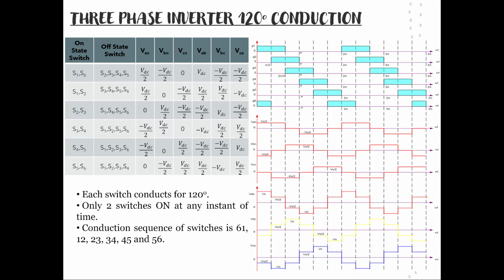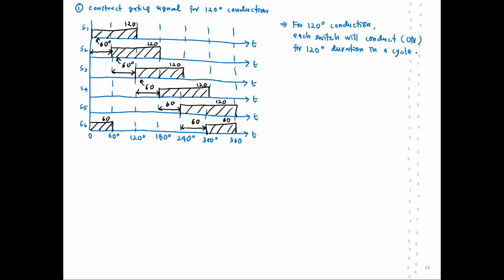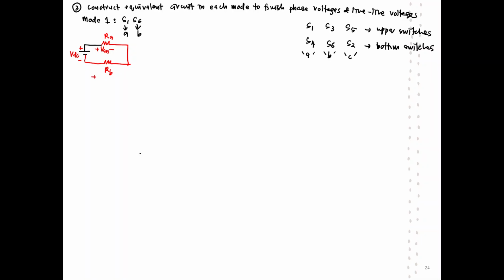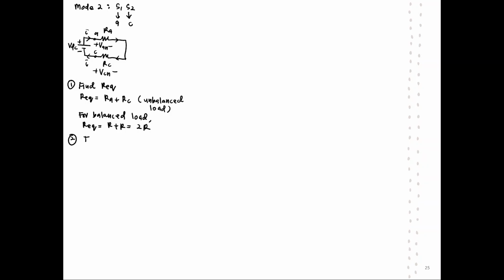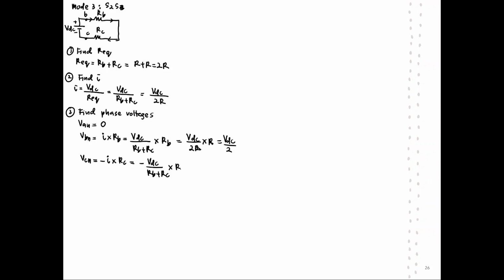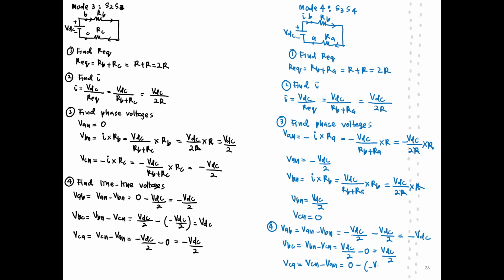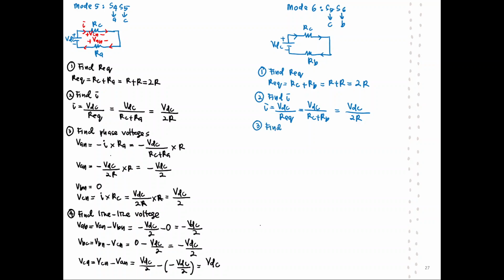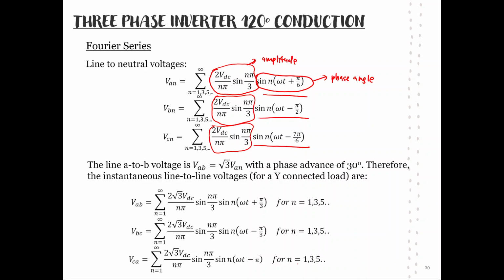EMJ32304: Three-Phase Inverter with 120 conduction